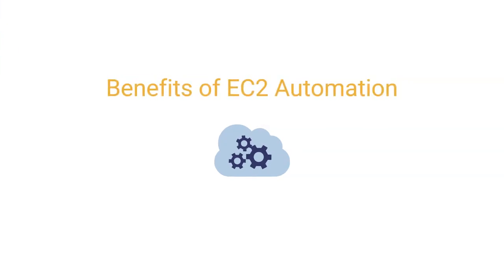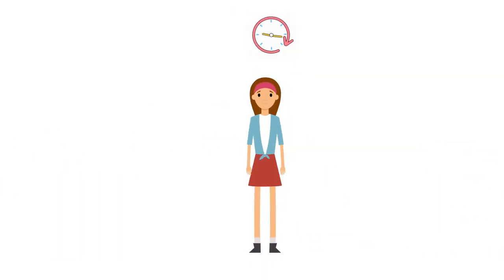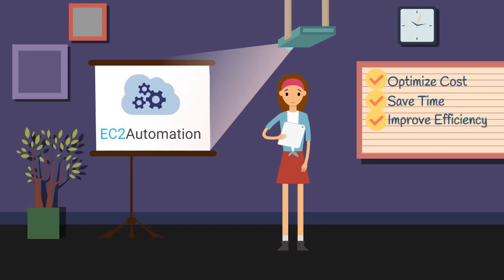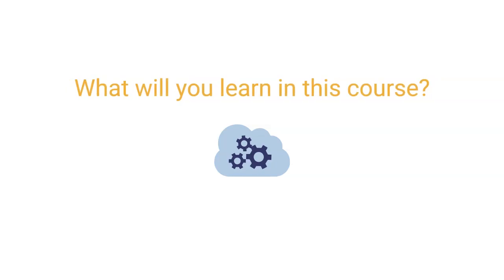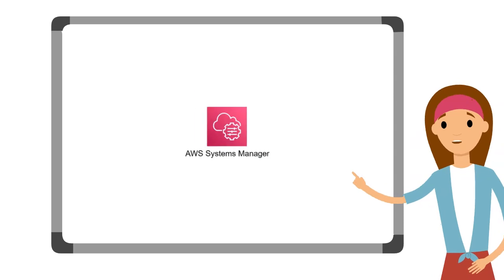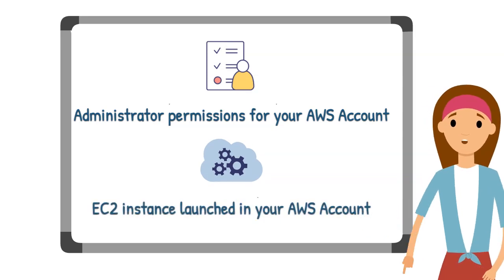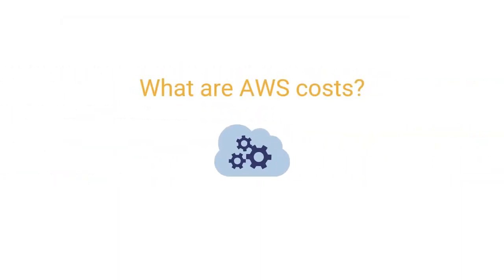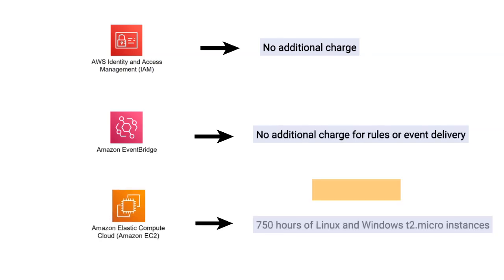EC2 Automation with Amazon EventBridge (Udemy Course Intro)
Are you passionate about cloud computing? Do you want to learn a new skill that you can test right away? Do you have limited time to study? This concise step-by-step lab is designed to help individuals in cloud operations roles understand and execute EC2 Automaton using Amazon EventBridge. configuring a trust relationship for automation to checking execution with AWS Systems Manager. At the end of this course, learners can run EC2 Automation at regular intervals of their choice.